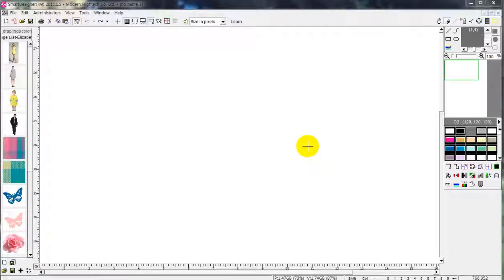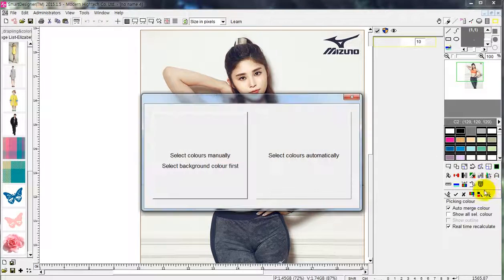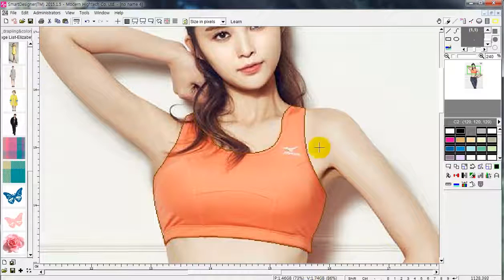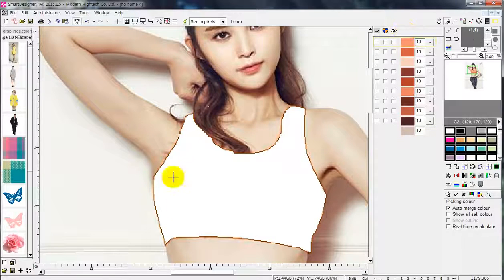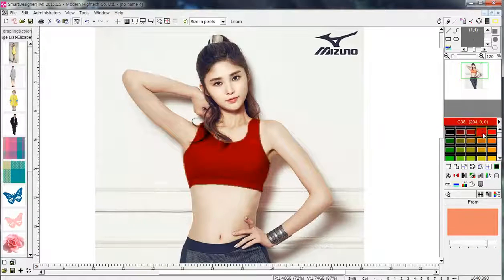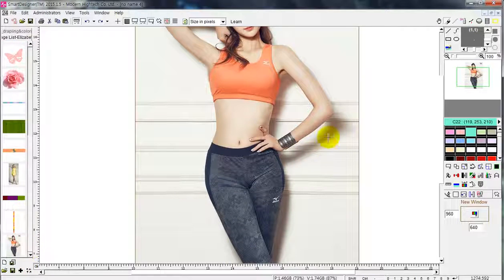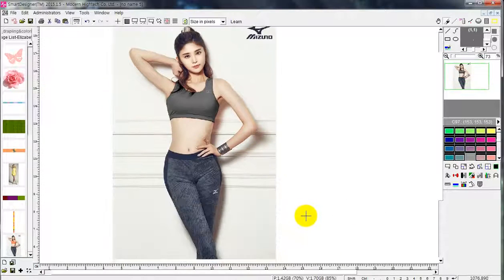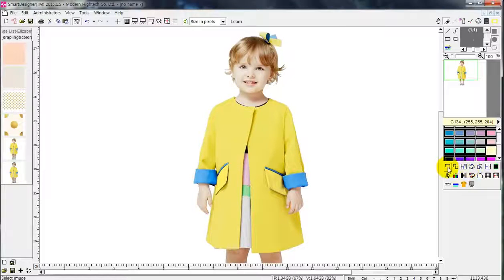Tutorial How to make color variations with SmartDesigner